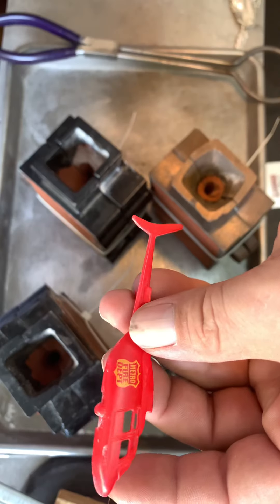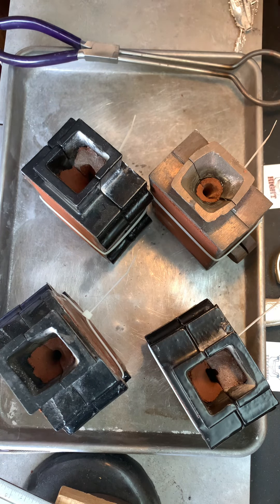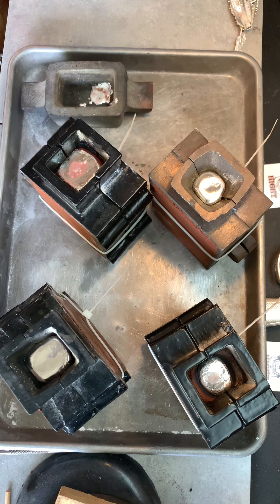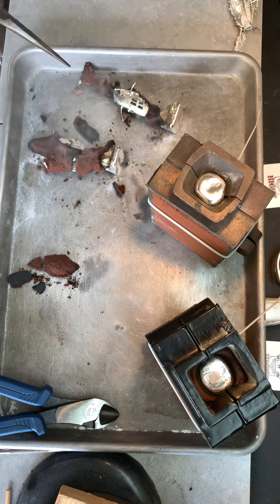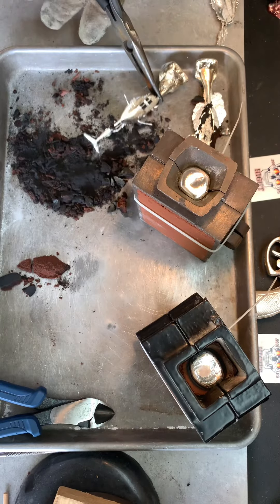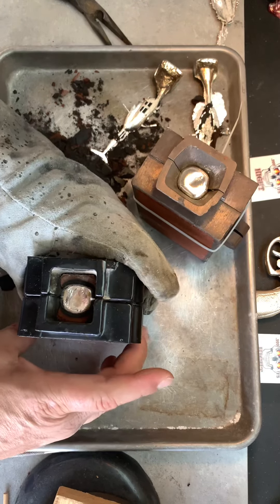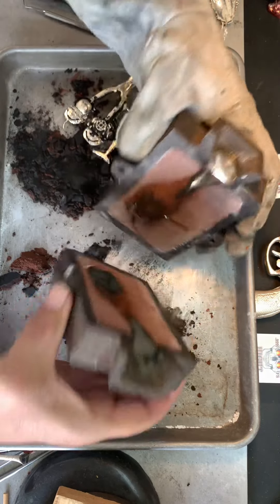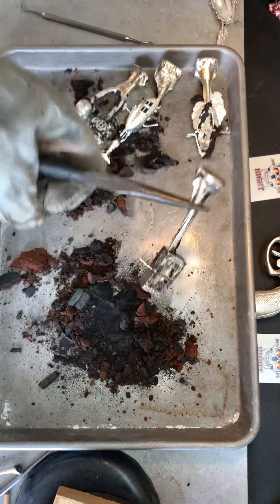🔥🔥Pouring A Old School Diving Helmet,CinderBlock & Another Fire 🔥 Helicopter 🚁🔥🔥